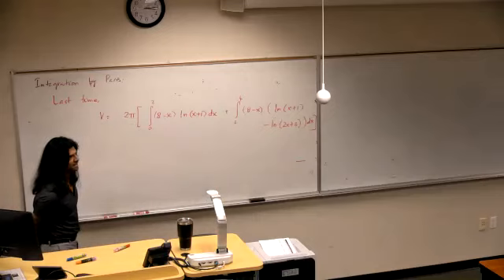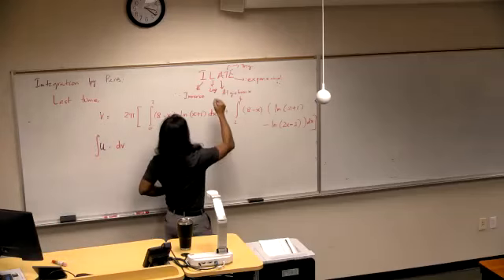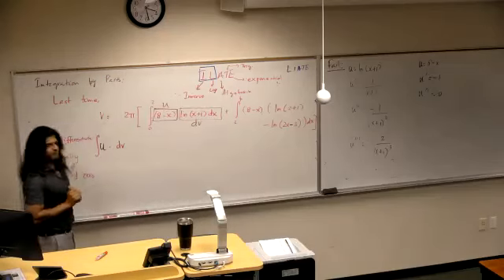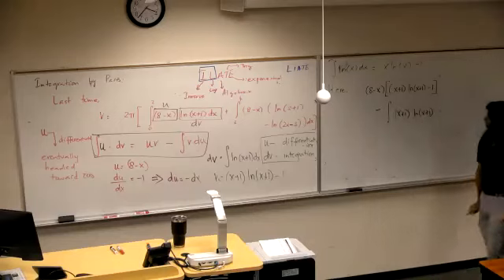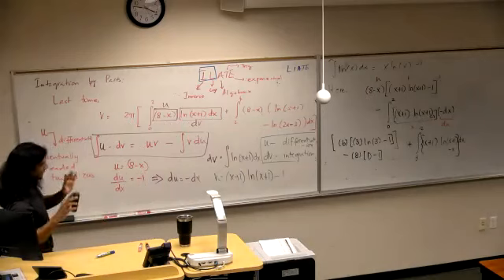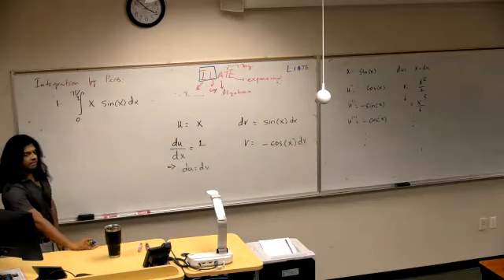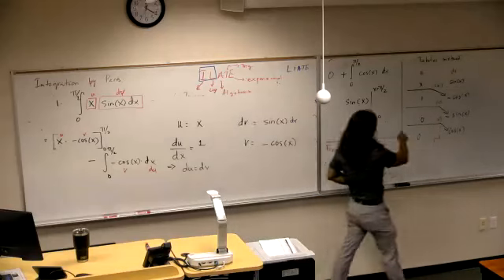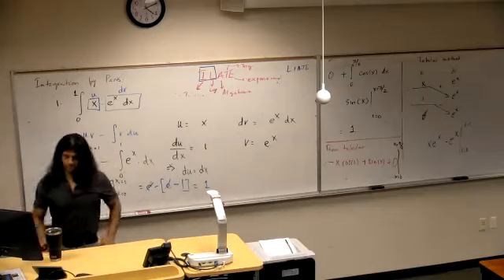Integration by Parts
Introduction to integration by parts with a challenge.